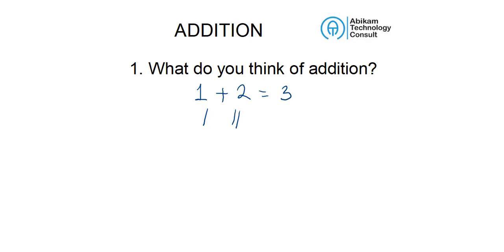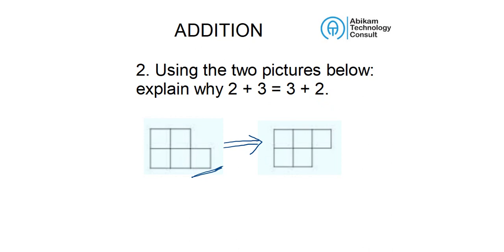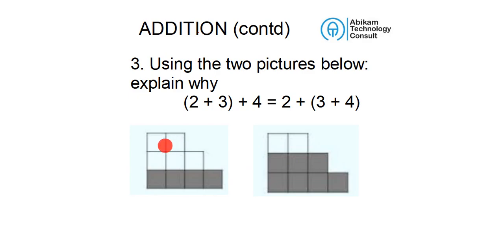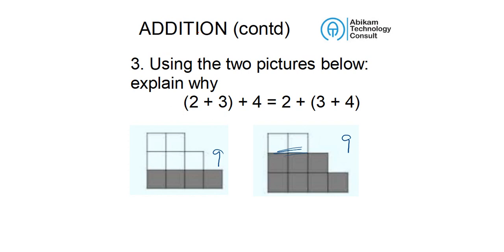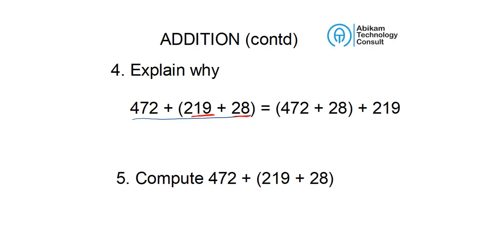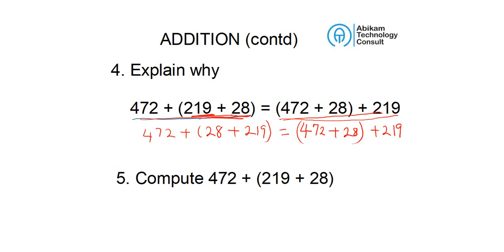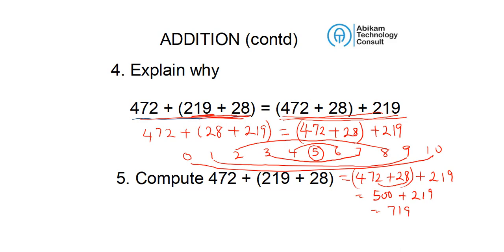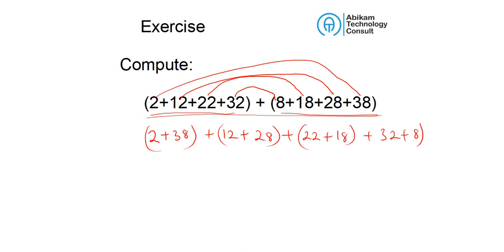Addition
The concept of Addition in problem solving